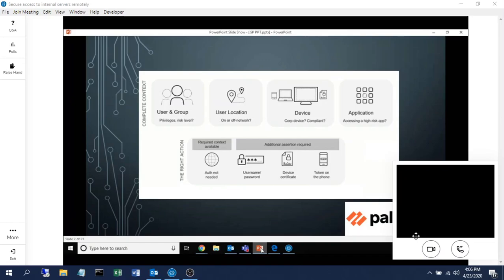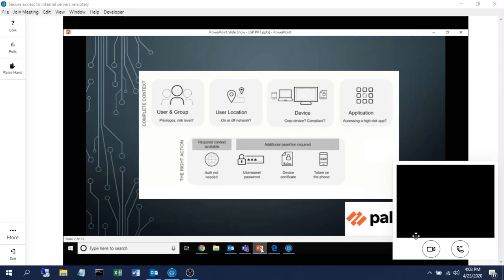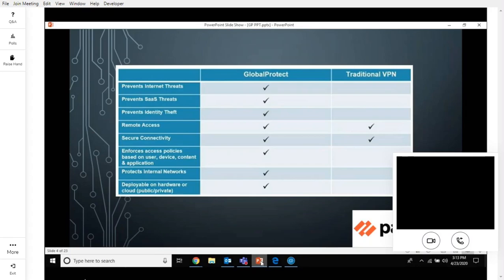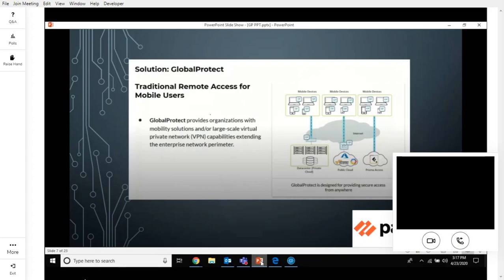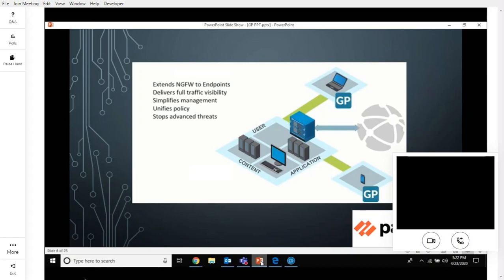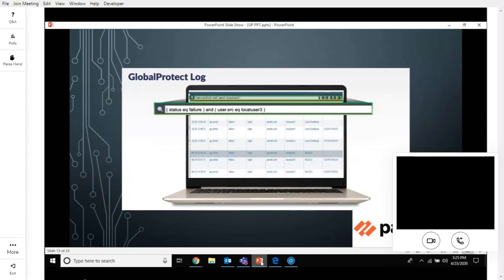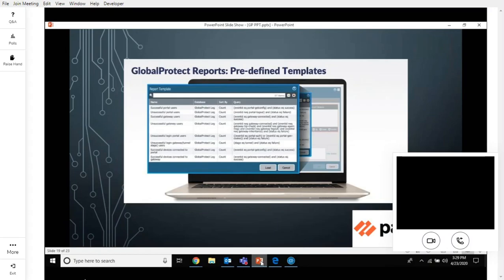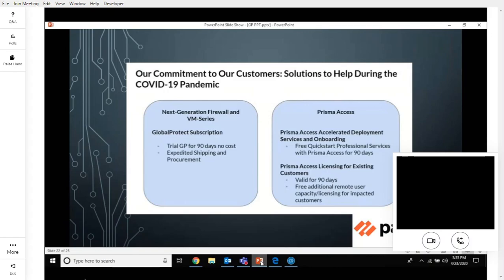Secure access to internal servers remotely by using Palo Alto Networks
Remote access VPN has been an enterprise network staple for years, and for many people, the phrases “remote access” and “VPN” are synonymous. However, enterprises are rapidly adopting cloud applications that are changing the requirements for security and networking. Network and security teams are asking about how to secure access to all applications—not just those in the data center.